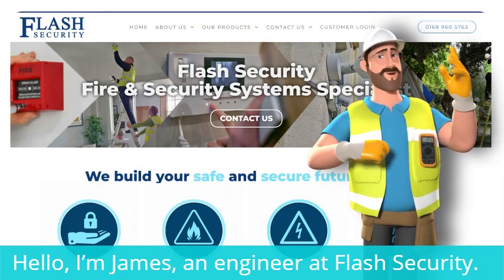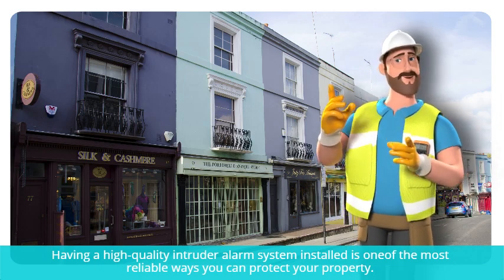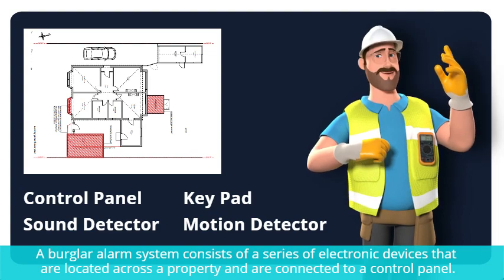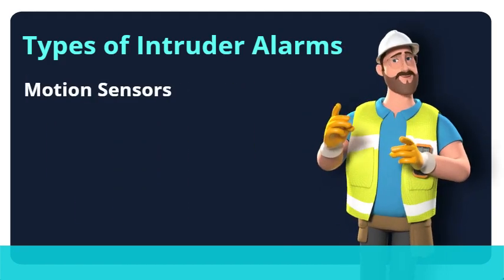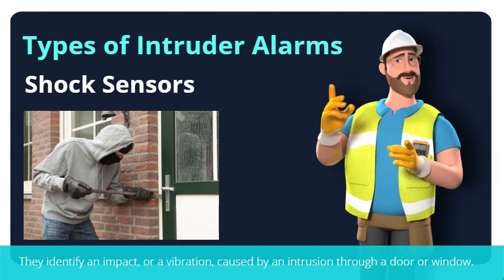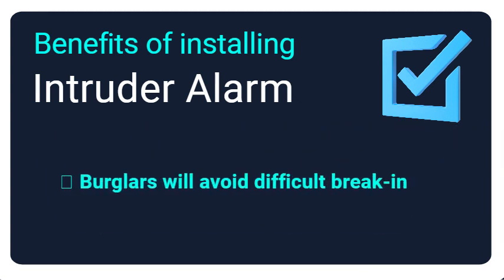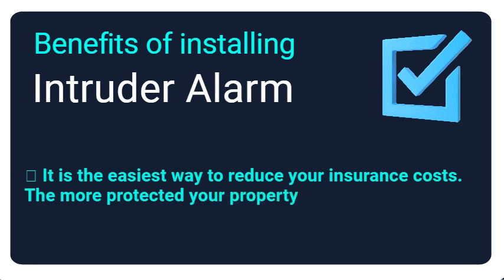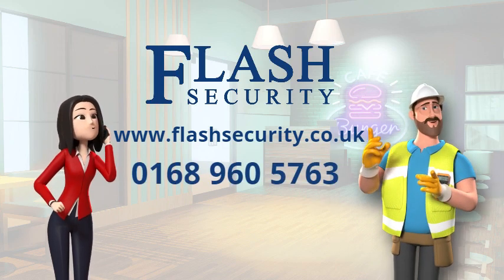Types of Intruder Alarm by Flash Security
In this video, we looking into different types of Intruder Alarms, such as:
Door and Window Sensors
Motion Sensors
Break Glass Detectors
Shock Sensors
Safe Alarms

We answer on questions:
Why do you need them?
How do they secure your life and your business?
What is the use of a burglar alarm?
What is a Burglar Alarm System and how does it work?
What are the Benefits of installing an intruder alarm?